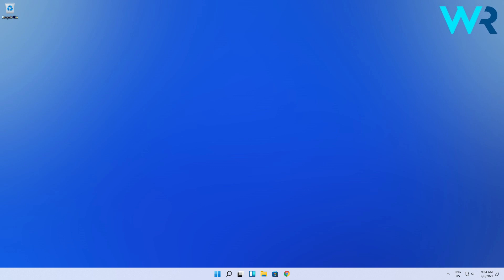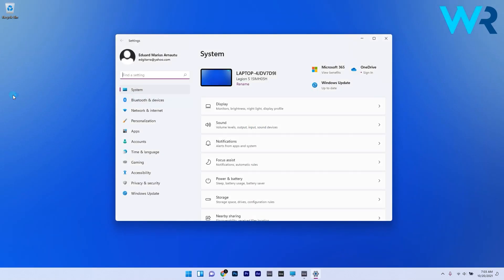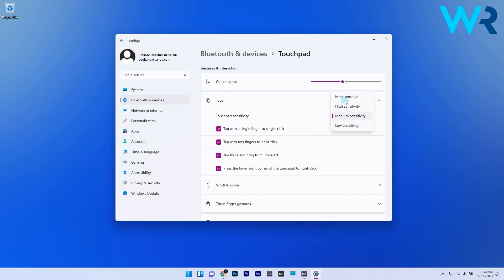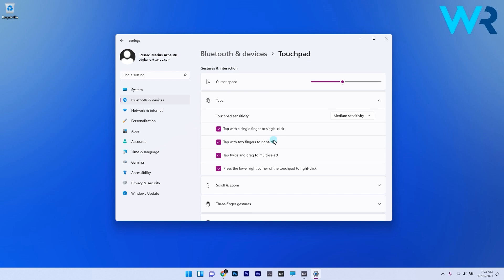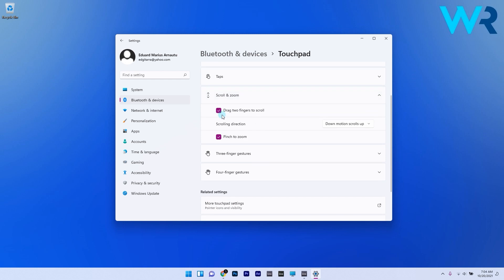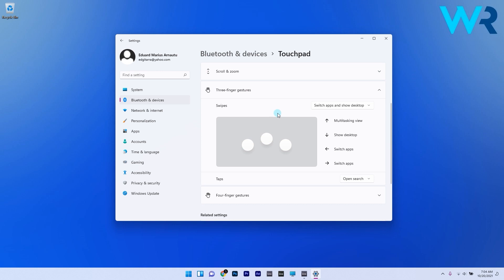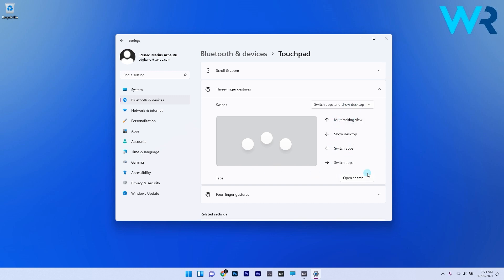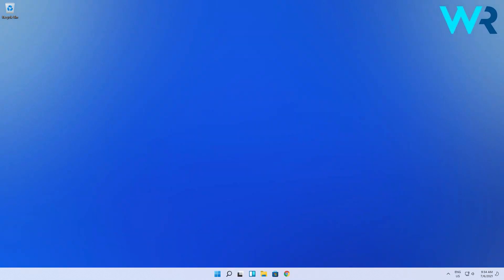How to set Touchpad Gestures in Windows 11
| ⚙️Try Fortect to fix and optimize your PC like a Pro

Interested in how to set Touchpad Gestures in Windows 11?
This will make your workflow easier, as touchpad gestures are basically "shortcuts" that will cut time spent on using the mouse.

0:00 - Intro
0:14 - How to set Touchpad Gestures in Windows 11